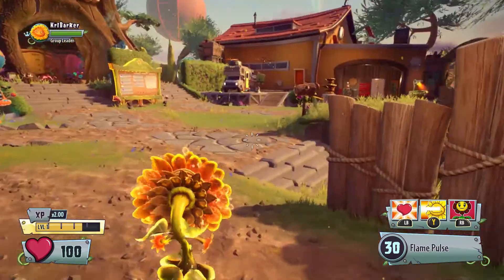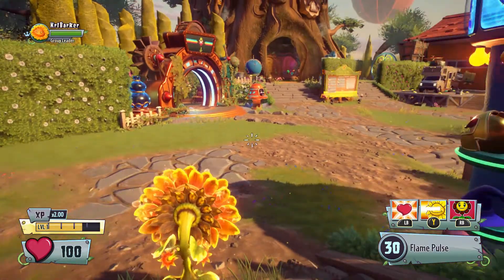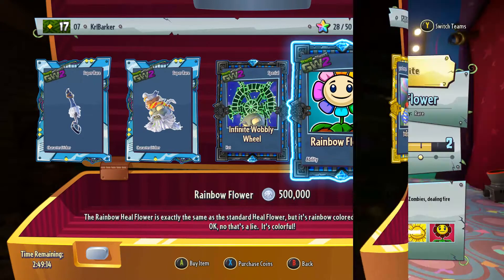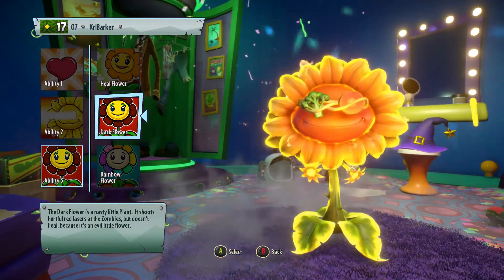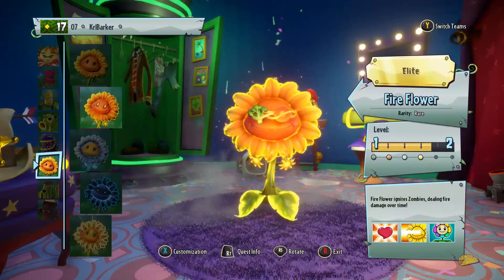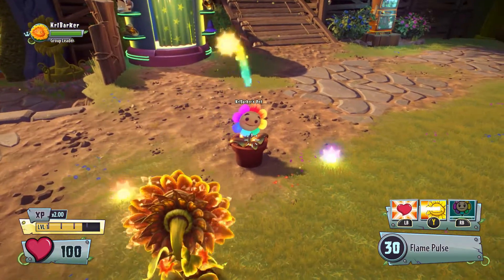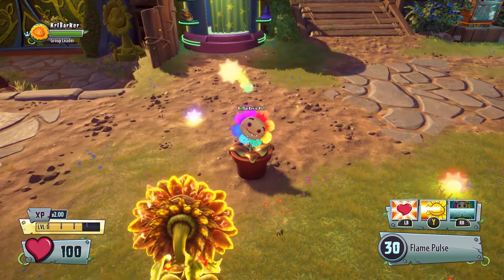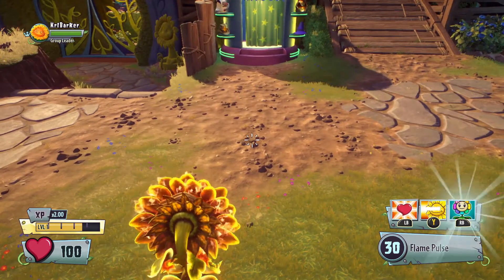New Ability But Was It Worth It? - Plants Vs Zombies Garden Warfare 2 - Rainbow Flower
Rux was back in town and this time he had a new ability but was it worth the cost? Introducing the Rainbow Flower Ability.

Don’t forgot to click that notifications bell so you know when my next video is live